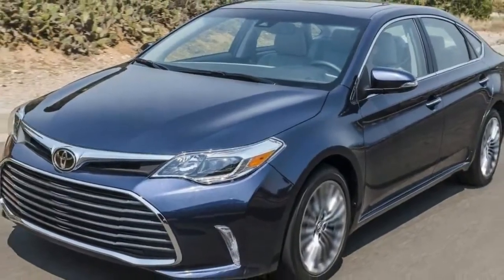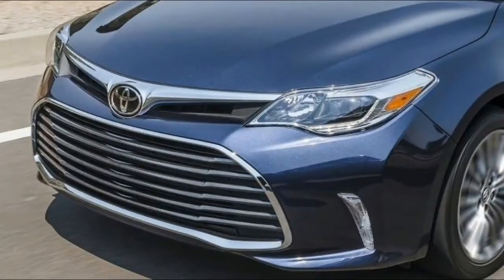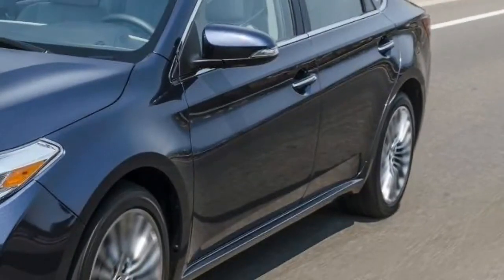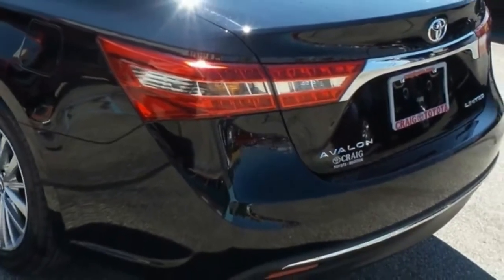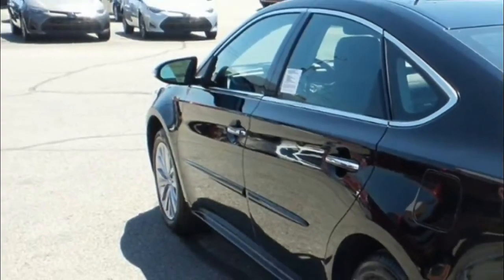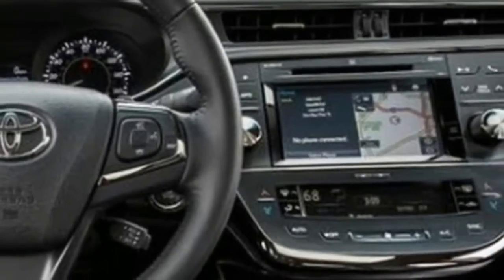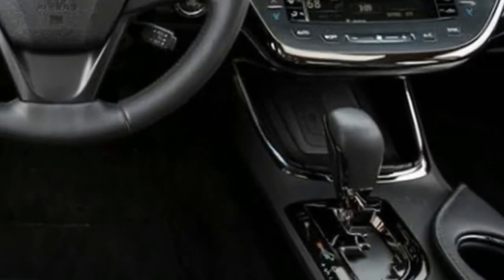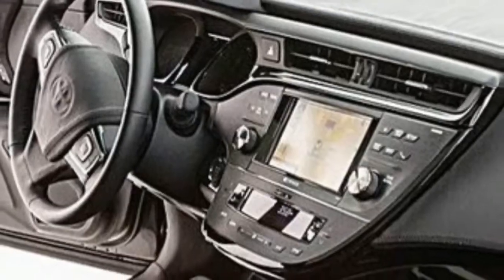New 2018 Toyota Avalon - Interior and Exterior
2018 Toyota Avalon. A high-quality interior makes it harder for cheap plastics to hide on the doors and center console. Toyota didn’t cut costs when it came to the nicely sculpted dashboard, which is classily stitched and has a handsome textured surround for the infotainment screen. Seat comfort and driving position are decent, and a simple gauge cluster faces the driver.